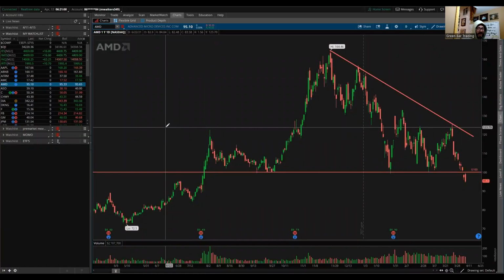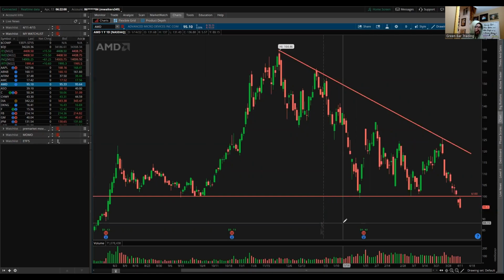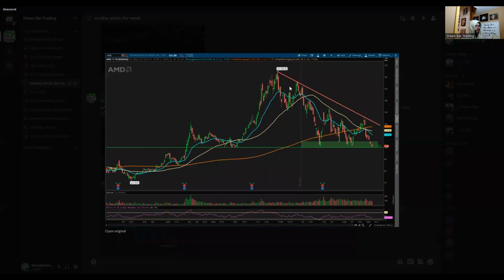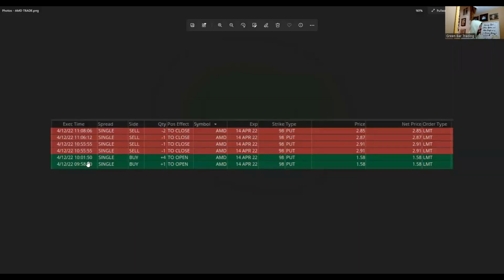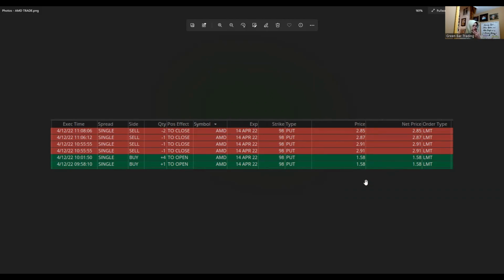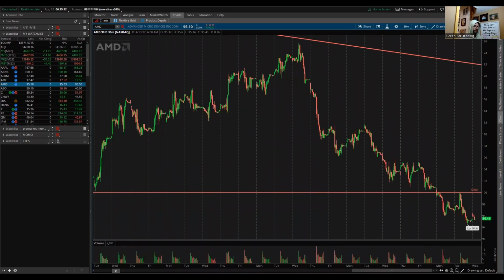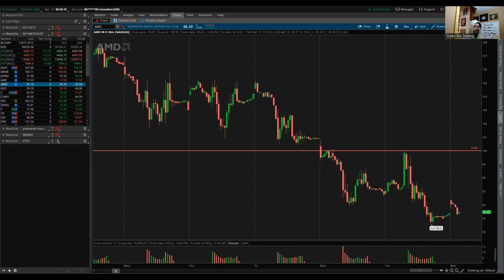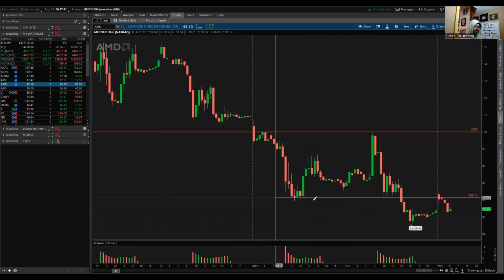+$650/Hour Day Trading $AMD | Break and Retest Strategy